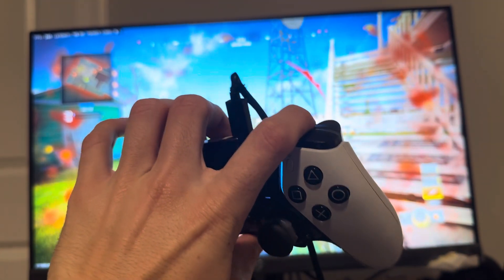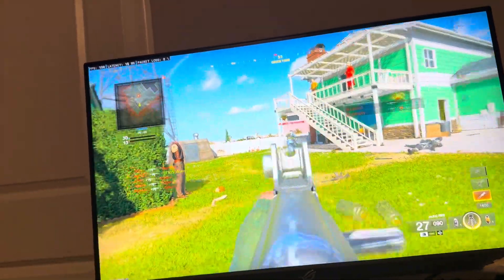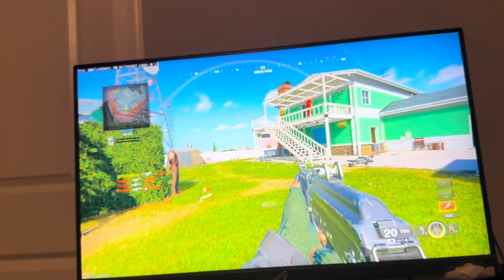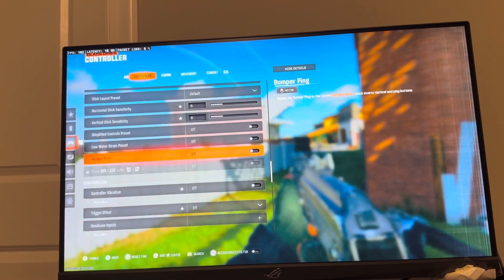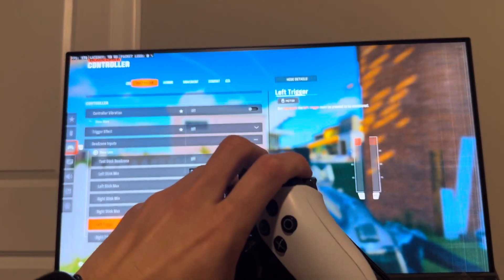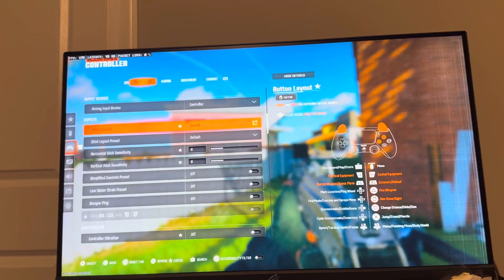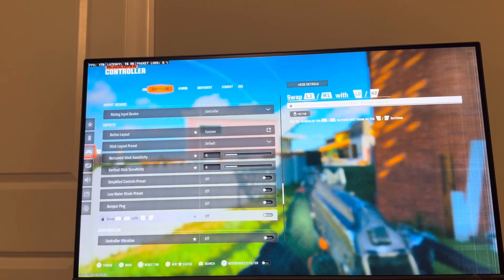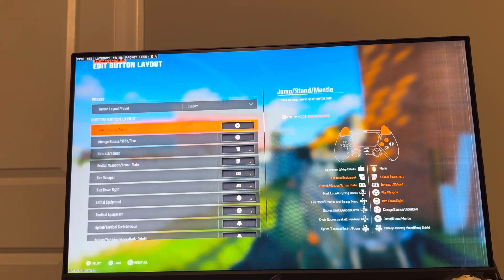Black Ops 6: How to Fix L2 & R2 Button Aiming Stuck Not Working Tutorial! (Easy Method)